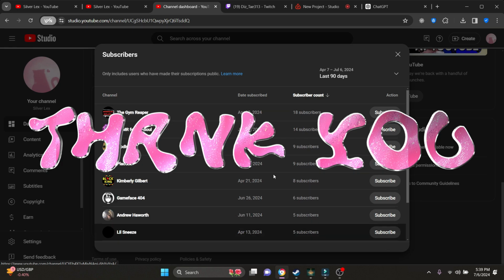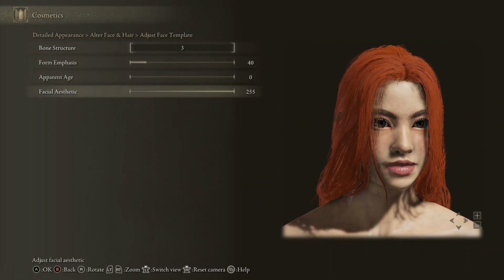How to make ICE SPICE in Elden Ring Character Creation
Ice Spice Invades Elden Ring! Character Creation Sliders 🌸

Welcome back to the channel! Today, we're taking on a fun and unique challenge – creating the one and only Ice Spice in Elden Ring! Watch as we dive into the character creation process.

Chapters:
0:00-2:40 Intro
3:30-9:10 Slides

THANK YOU FOR ALL THE LOVE & SUPPORT
🌿Growth Goal: 2.68k+
~ For community updates please check community tab~